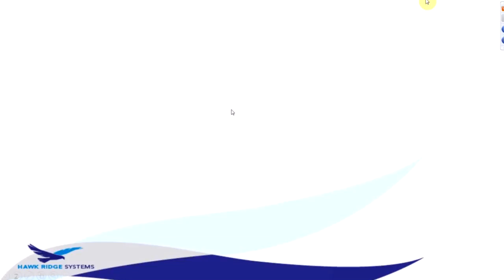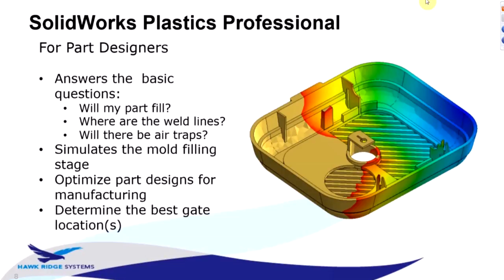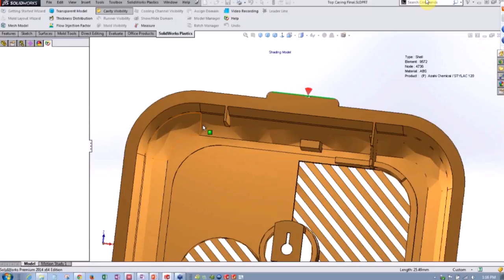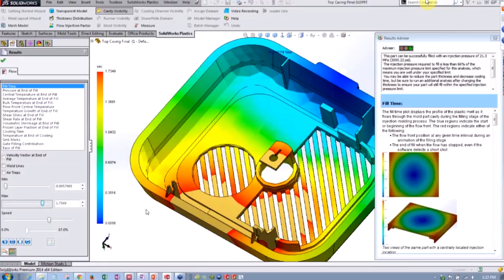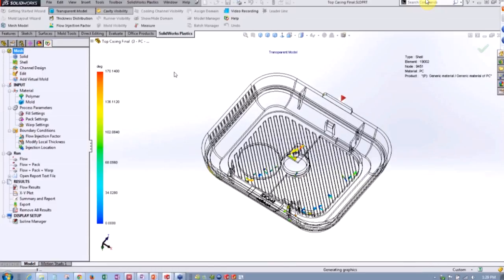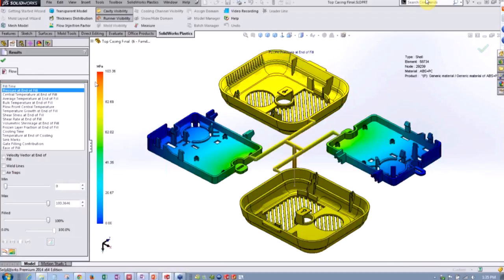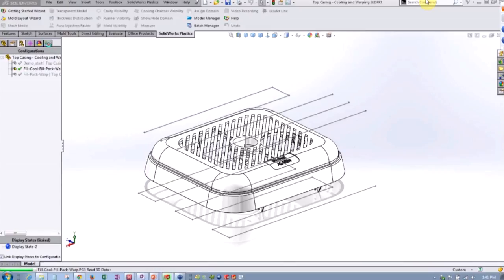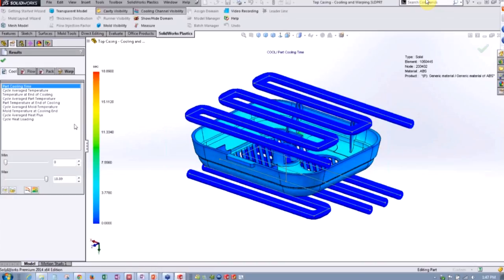SOLIDWORKS Plastics - Professional, Premium, Advanced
SOLIDWORKS Plastics is an injection molding analysis tool that gives insight into the performance of the injection molding process and advance warning of particular issues that might occur for parts that you’re designing.